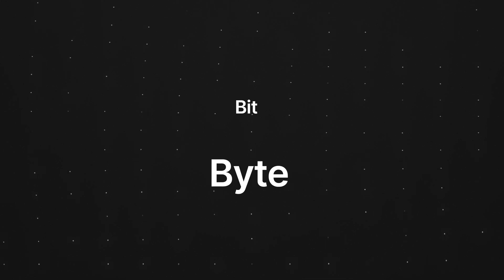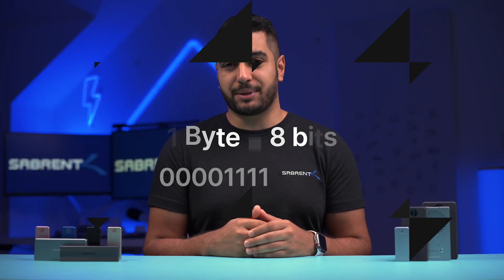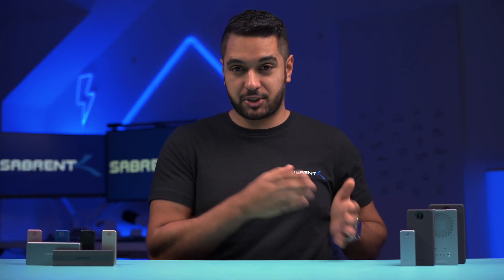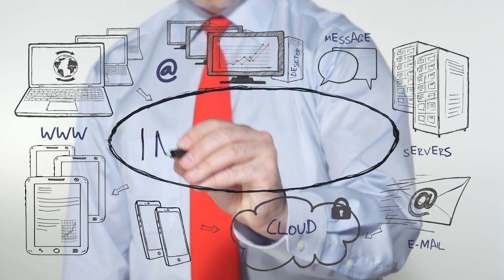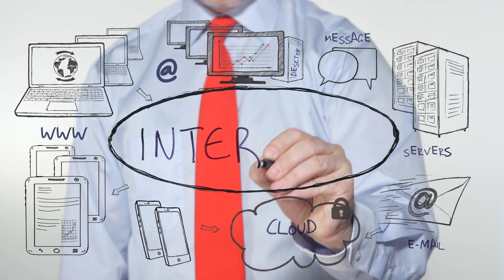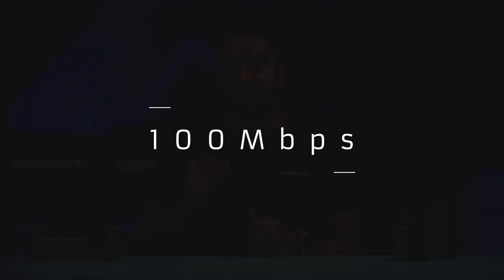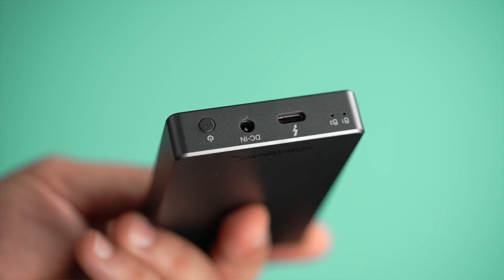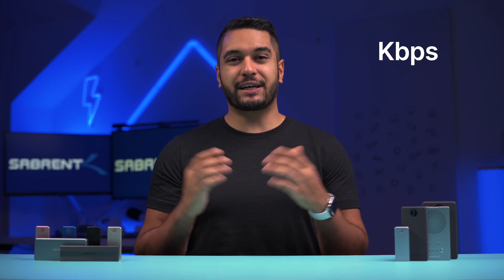Bits And Bytes | What and Why?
bit and byte often get confused and even get misspoken many times for one another! The two represent units of data but what are the differences? Well in this video we break down when and how these are used!